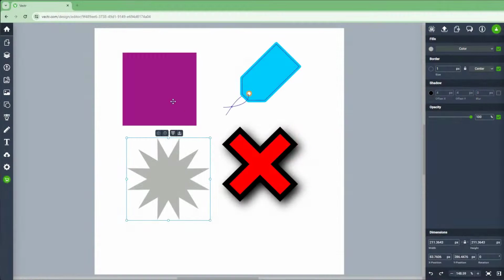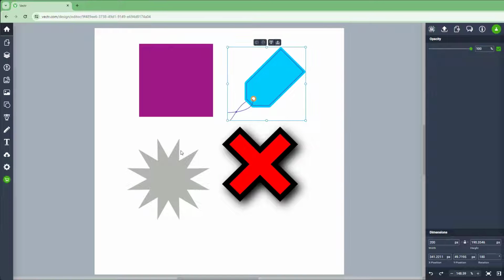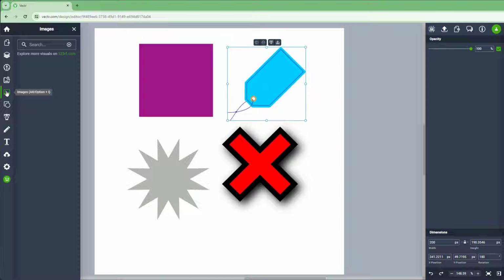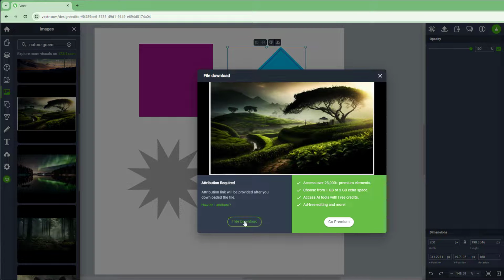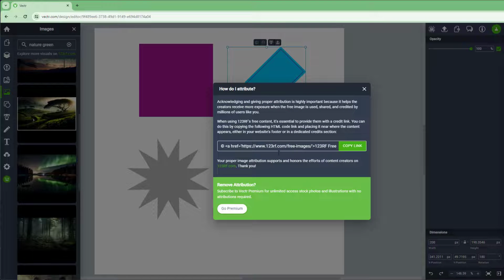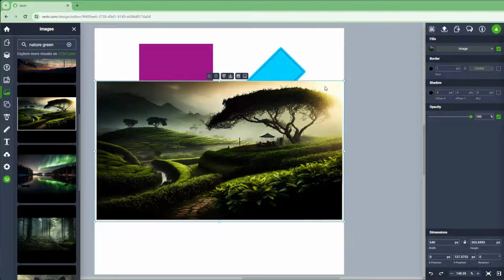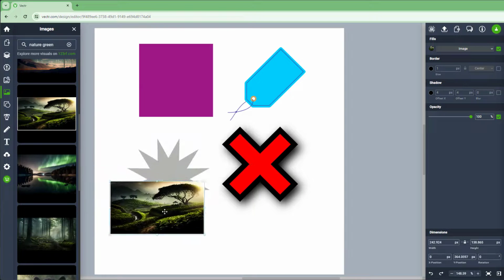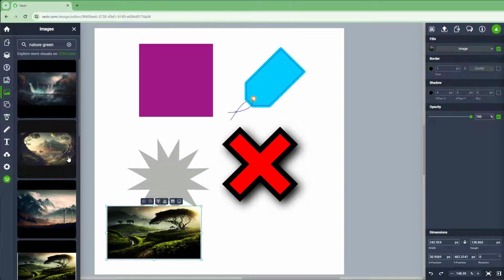Vectr - Lesson 13 - Adding Images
In this tutorial, we will be discussing about Adding Images in Vectr